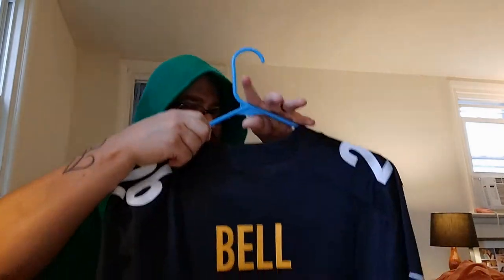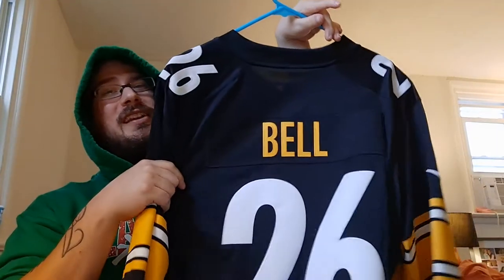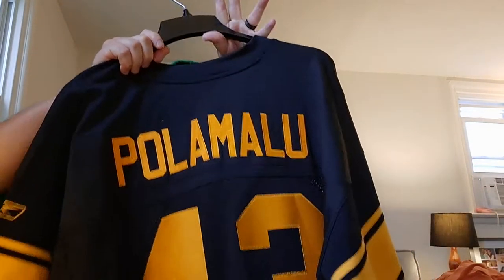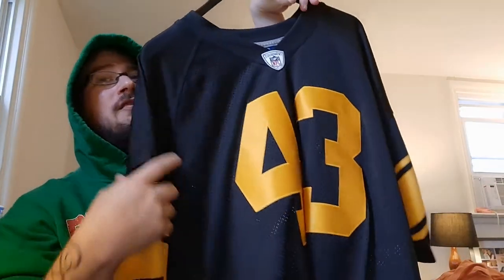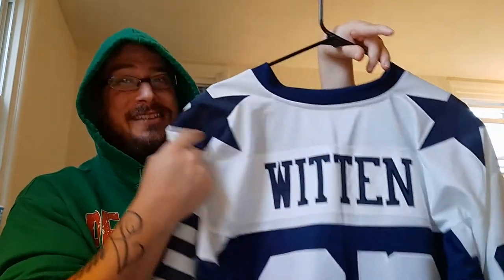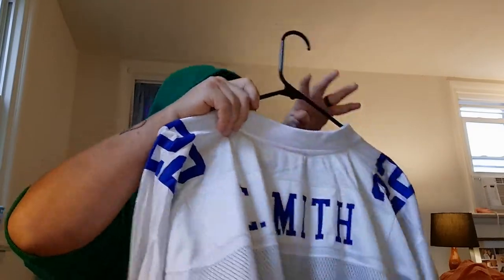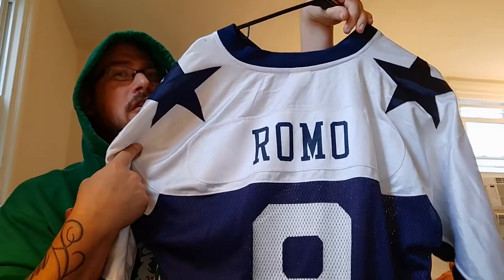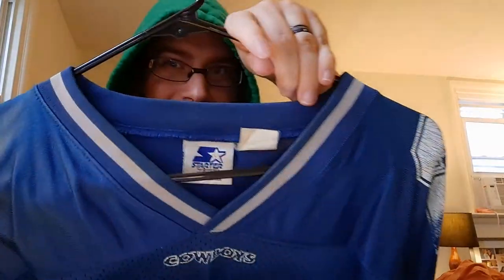Rabbit Hole with Mike Perillo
NFL jersey collection